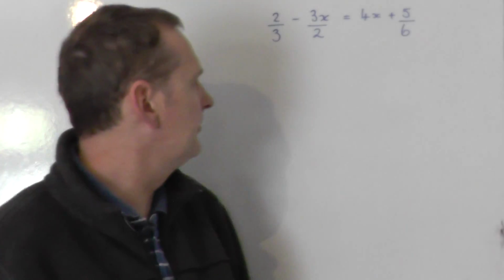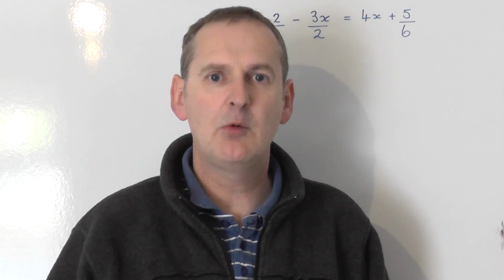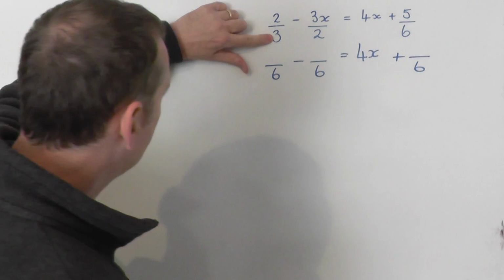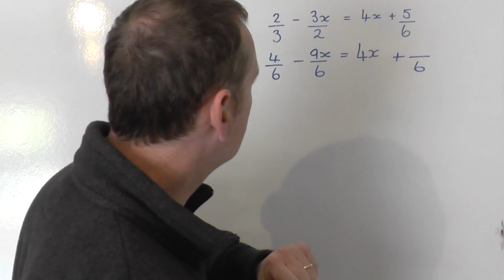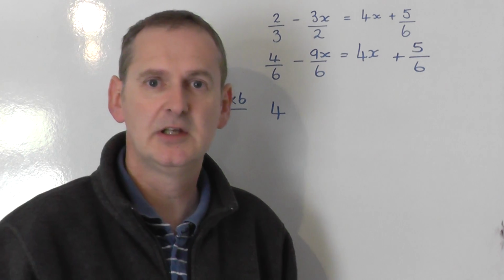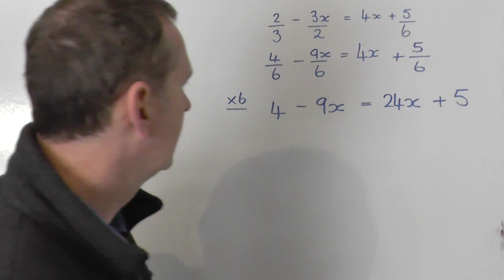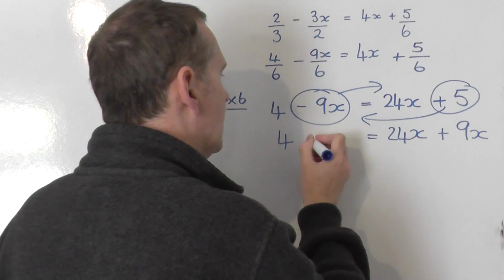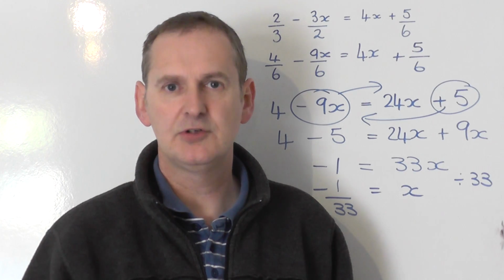2/3 - 3/2 x = 4x + 5/6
Solve the equation 2/3 - 3/2 x = 4x + 5/6. for more videos on equations with fractions.